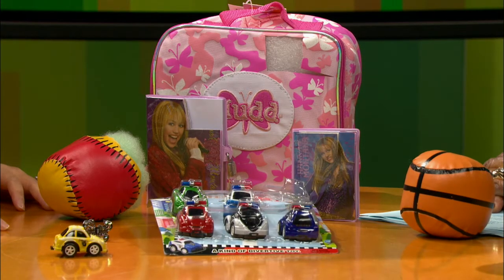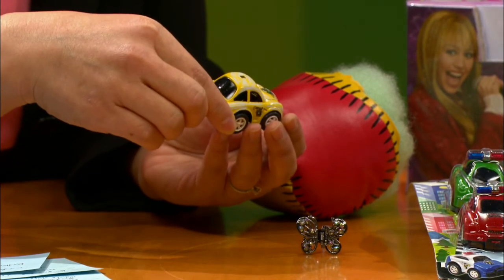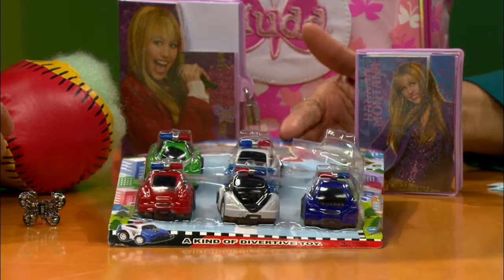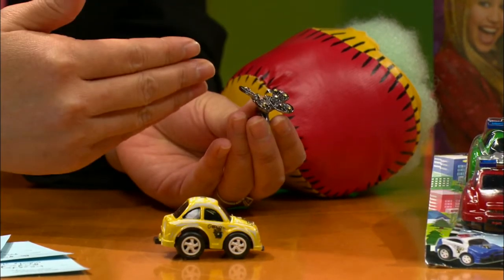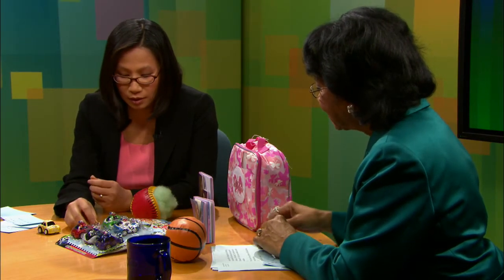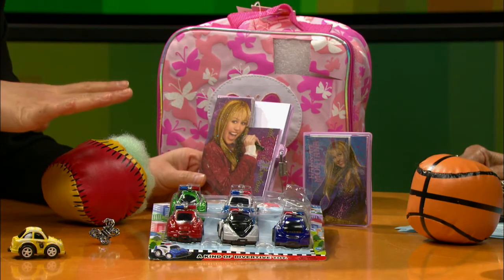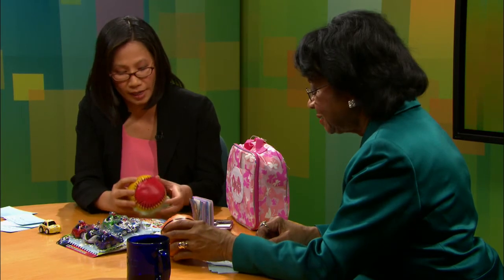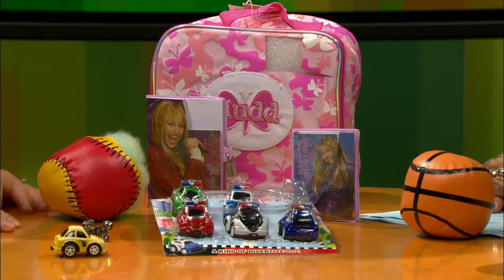This Week: Lead in Toys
Reporter Oanh Ha and KQED's Quest science unit had 200 toys sold at
discount chains and so-called dollar stores tested for unsafe lead
levels one year after congress passed a new consumer protection law.
Belva Davis talks with Oanh Ha about the surprisingly high levels of
lead still found in some children's toys.